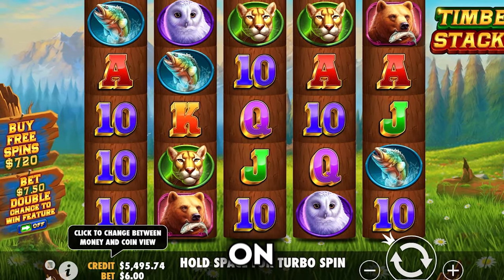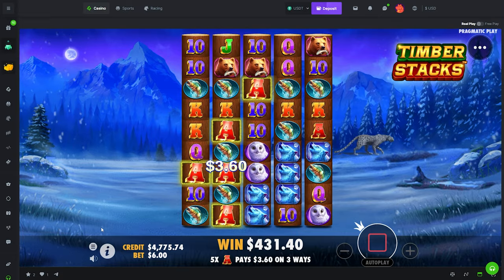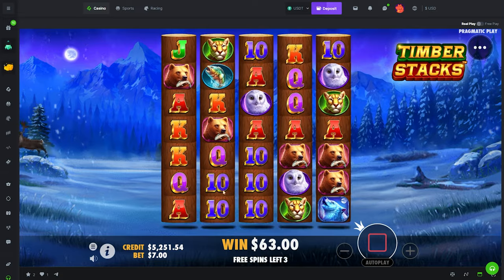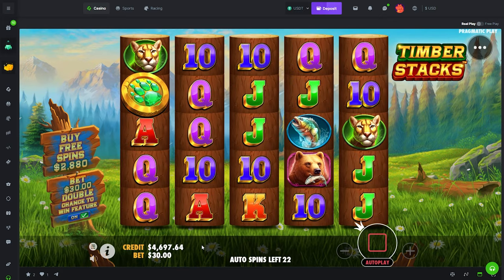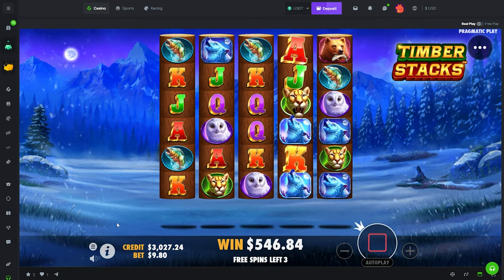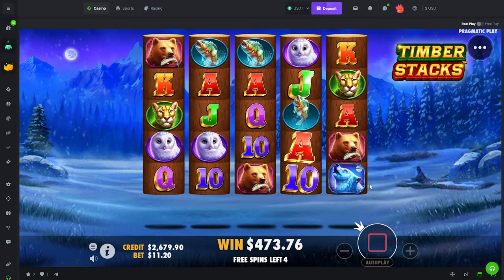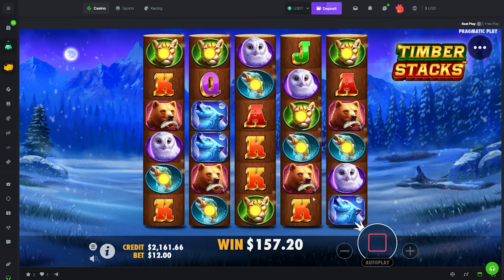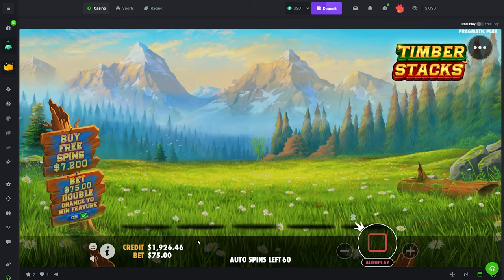WE HIT A MASSIVE BET SIZE BONUS!! *NEW* TIMBER STACKS!